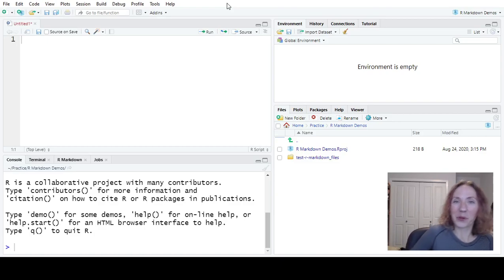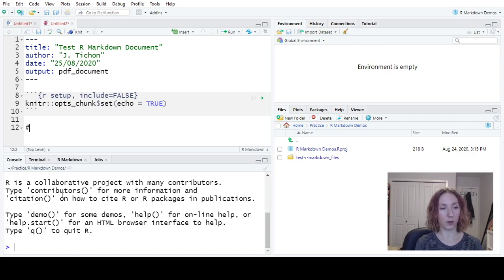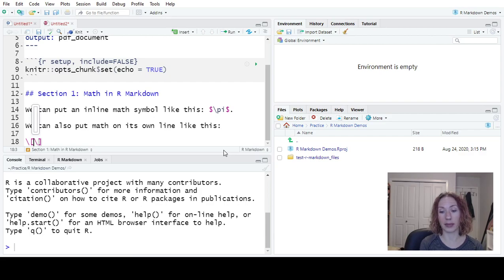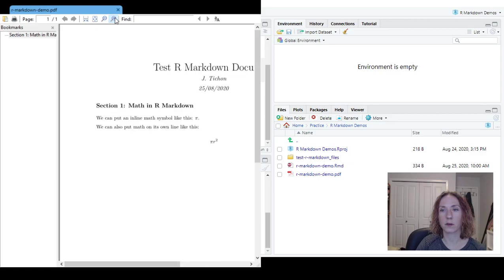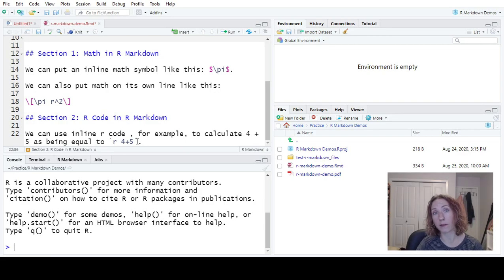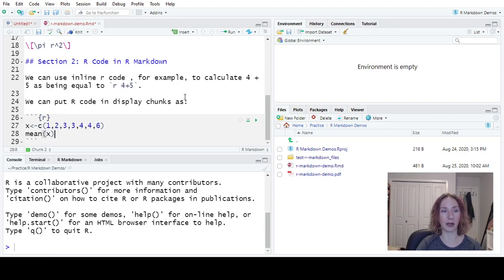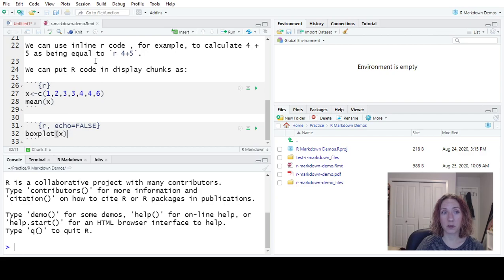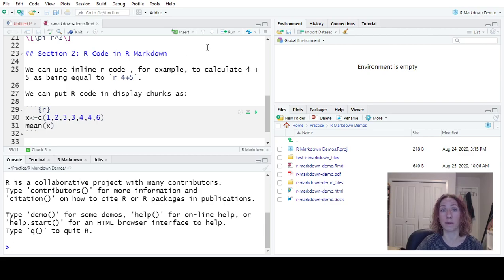Basics of Creating an R Markdown File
The basics of creating an R Markdown file: adding headers, inline and separated math formulas, inline/separated R code, and different output formats. (Note the video didn't display the screen with the HTML output or when I saved the file though it was a standard save file screen.)